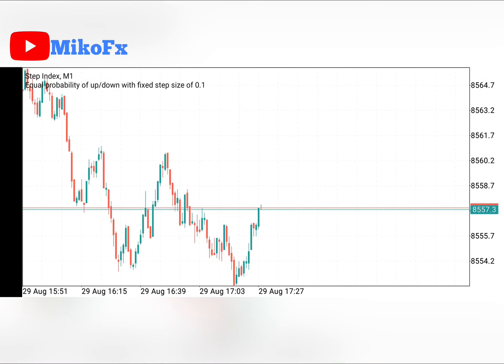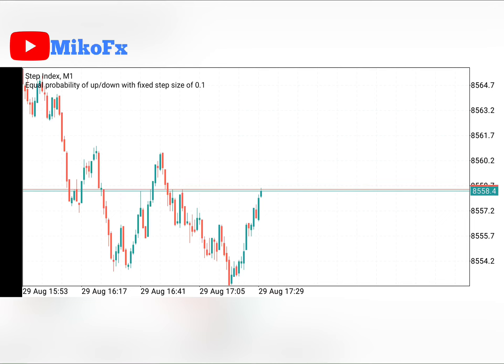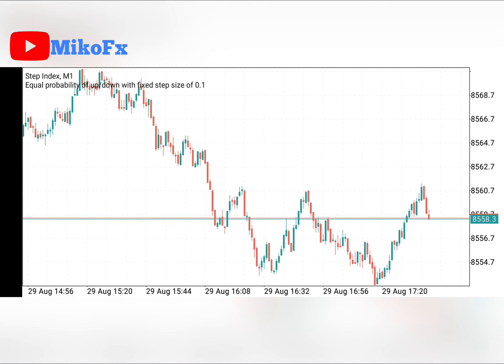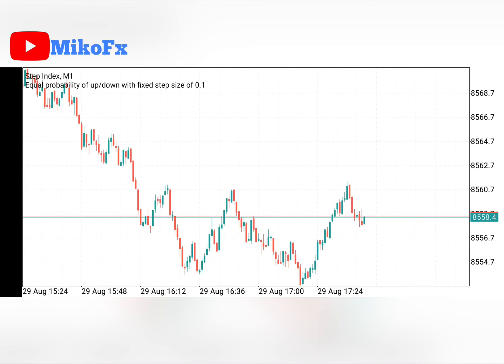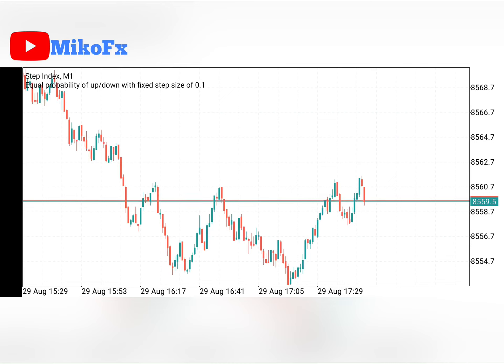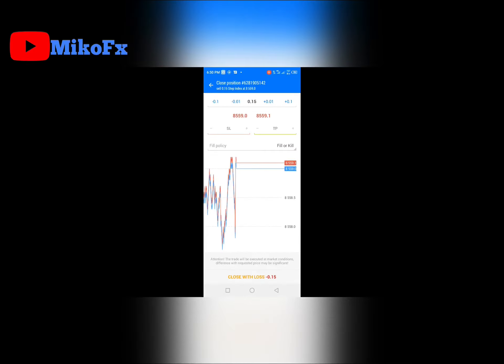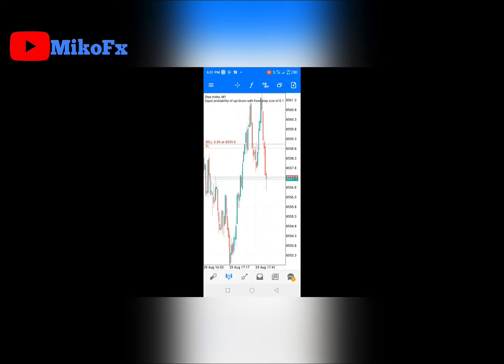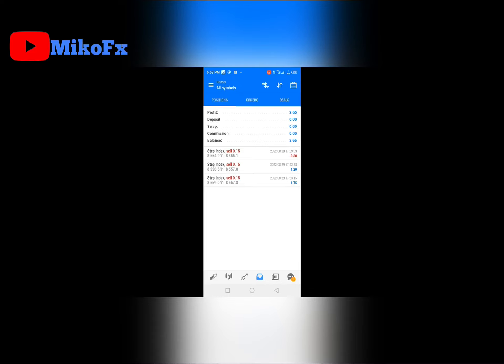Scalping a $10 account on phone MT5// step index breakout strategy[part 2]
👉 Scalping a $10 account on phone MT5//step index breakout strategy[part 1]